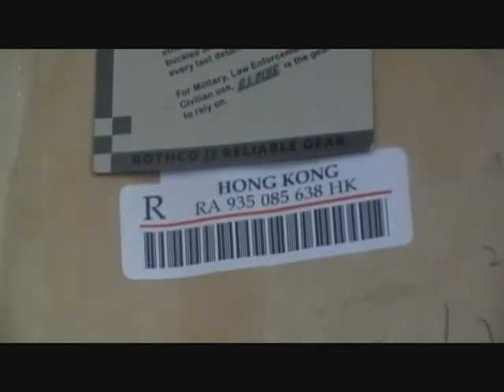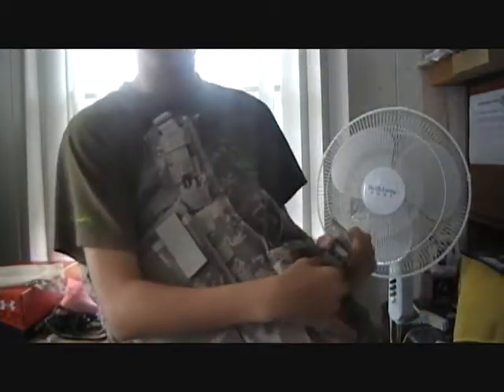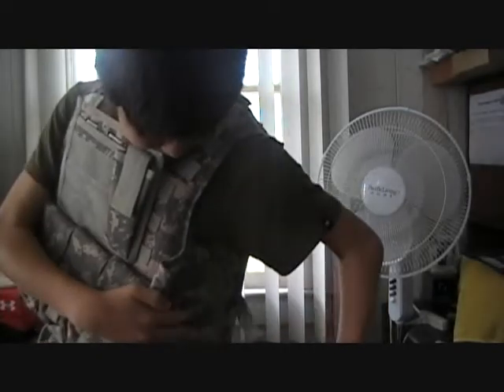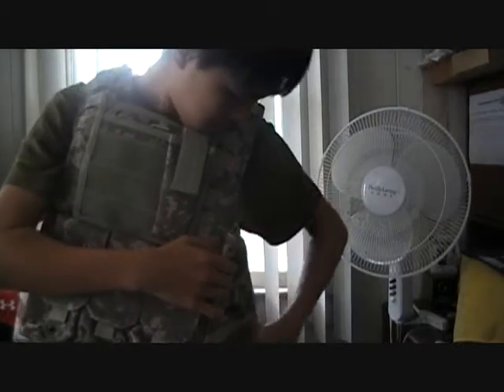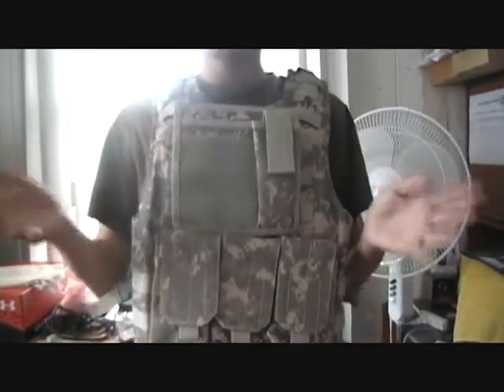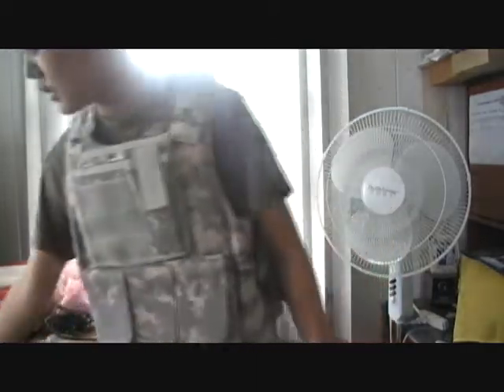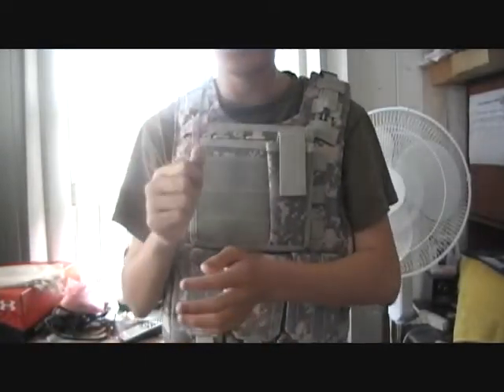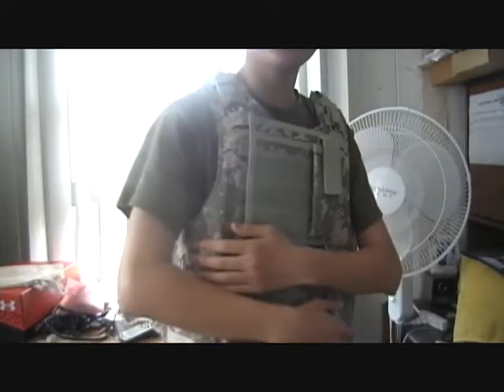ACU Plate Carrier Vest ( Re-Do)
ACU Plate Carrier Vest.

This plate carrier cost me $57.00 from Hong Kong and I really like this vest than my GI Plus ACU Tactical Vest because everytime I wear the GI Plus Vest you can hear the vest making a lot of noise when you run.When I wear this Plate Carrier Vest on,its doesnt make a lot of noise and its quiet when I running.

With the ACU Digital Camo pattern on the Plate Carrier,it make me look like that I'm a soldier in the US Army when wearing my ACU Uniform (Army Combat Uniform) or a soldier in the USAF with my ABU Uniform.(Airman Battle Uniform).

5 out of 5 stars!

GOOD ASS PRODUCT.